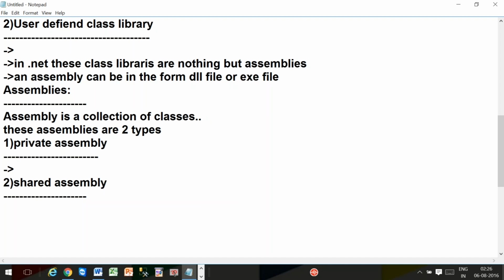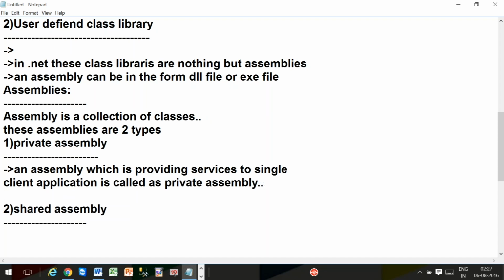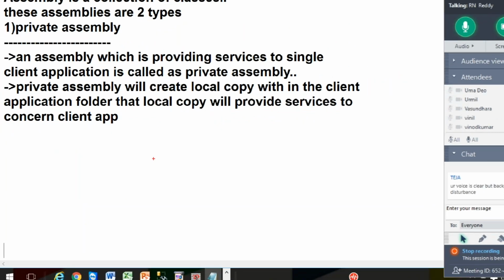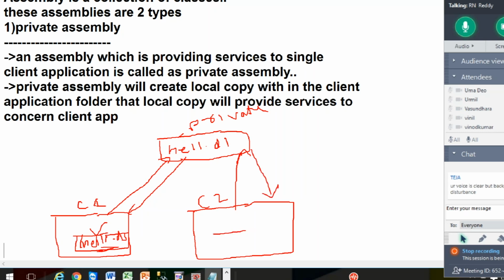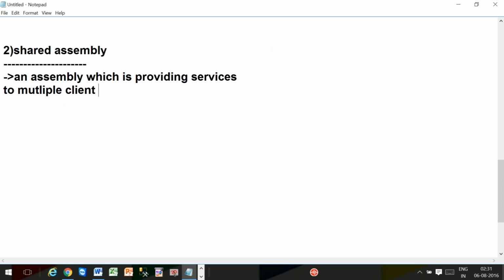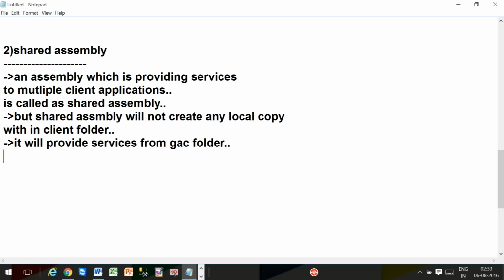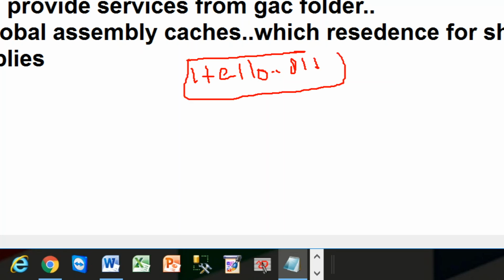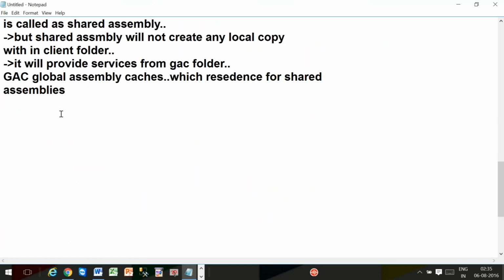C#FAQ#188 Difference between private assembly & shared assembly?